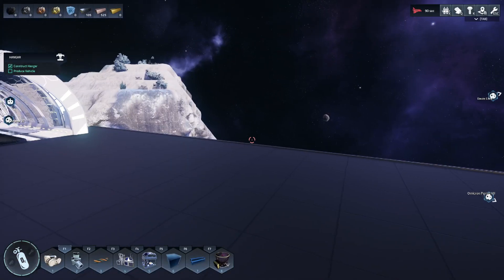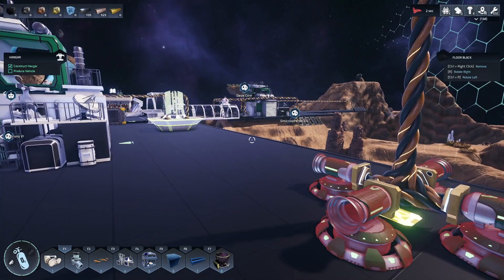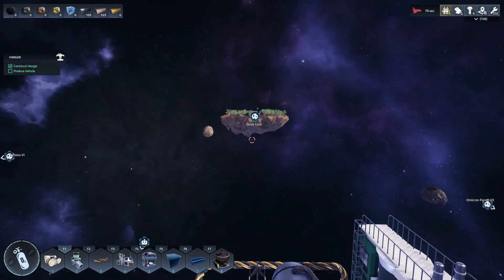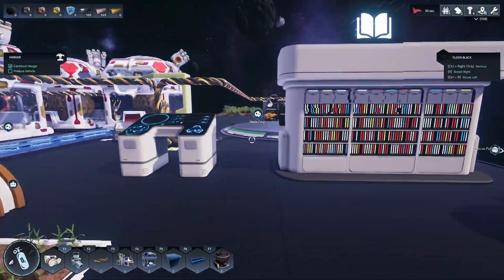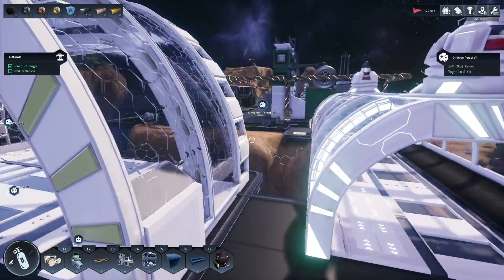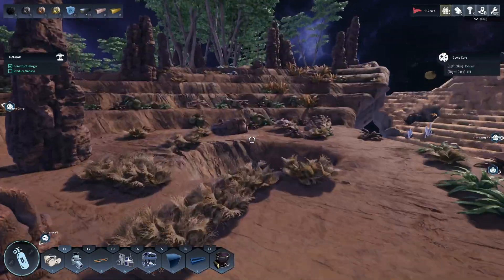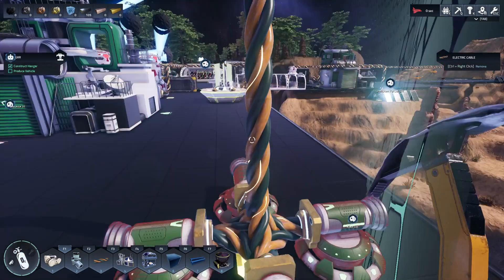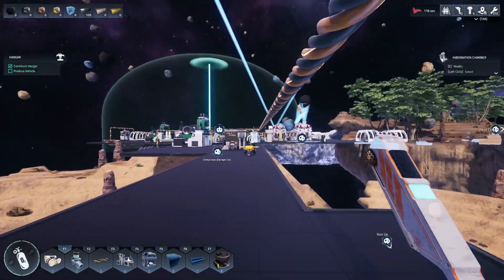Astro Colony - How to Dock your station with planets and other land masses.